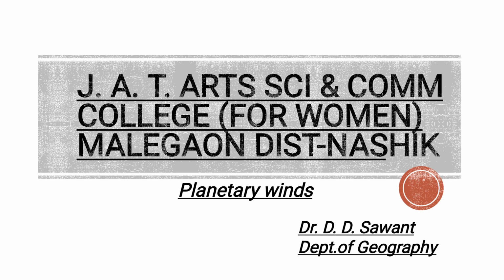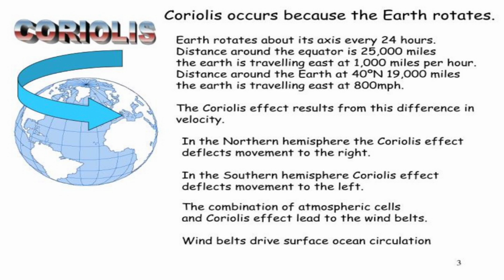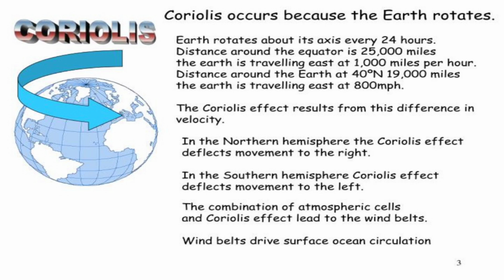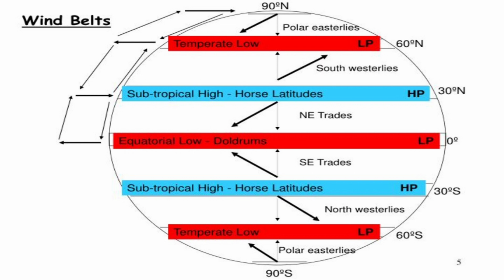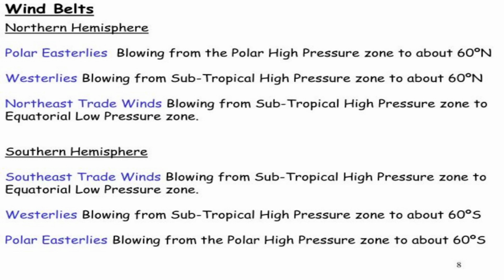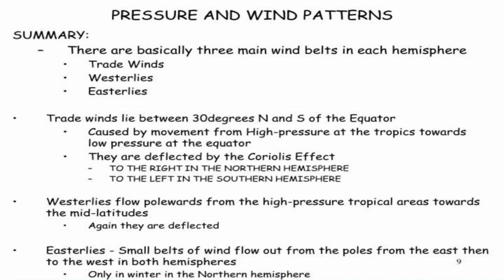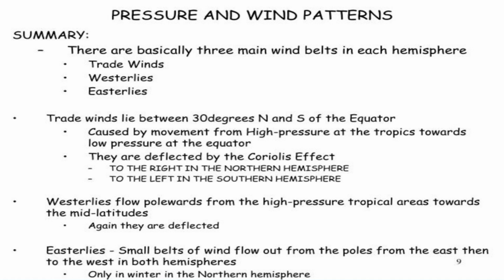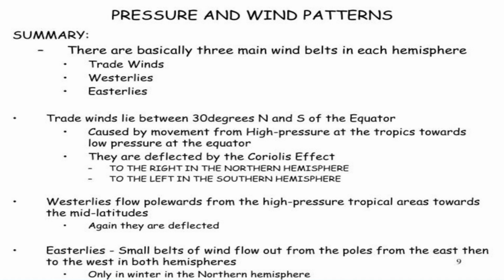Geography | Planetary Winds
Subject: Geography
Class: BA | BSc
Topic:  Planetary Winds

Malegaon Dist-Nashik